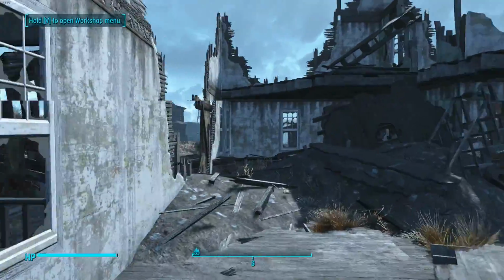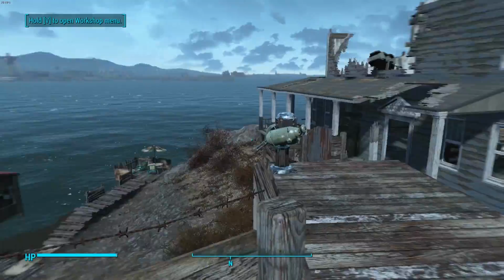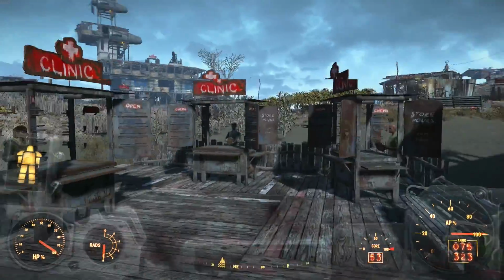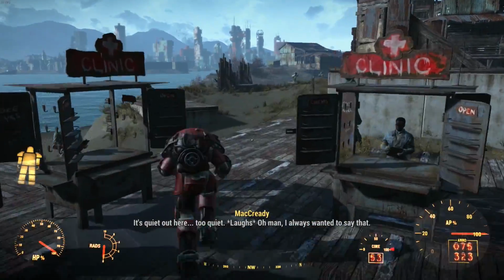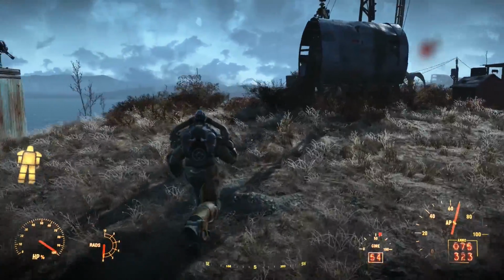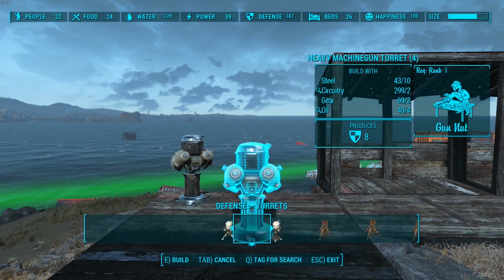Fallout 4 Benevolent Leader Achievement Guide Spectacle Island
Just Bagged the Benevolent Leader achievement in game and decided to get this video made finally!

PM me on here for any requests.